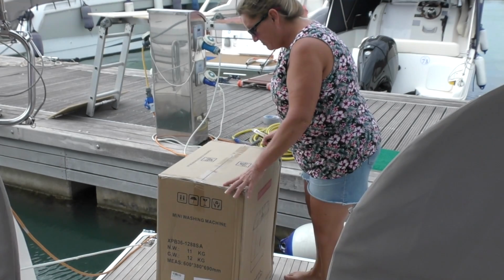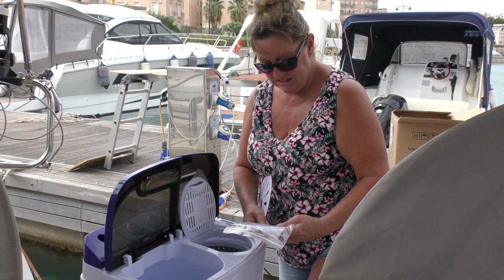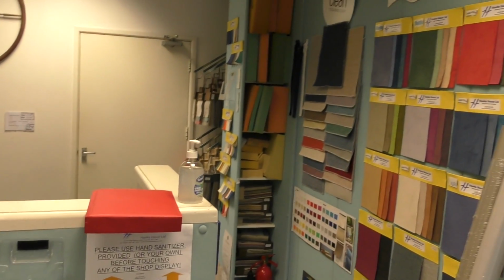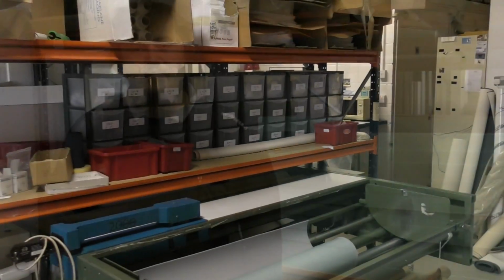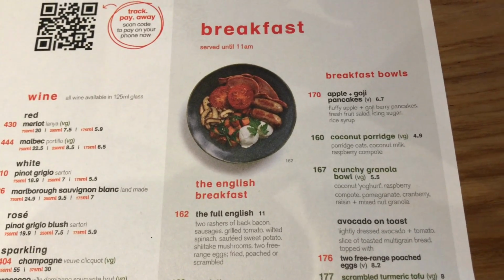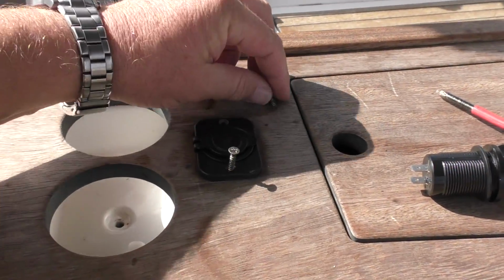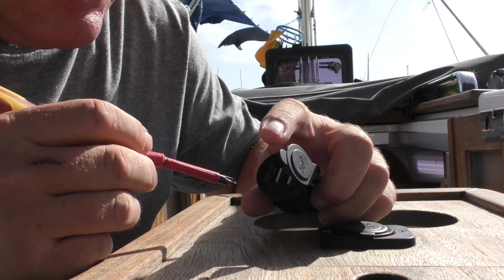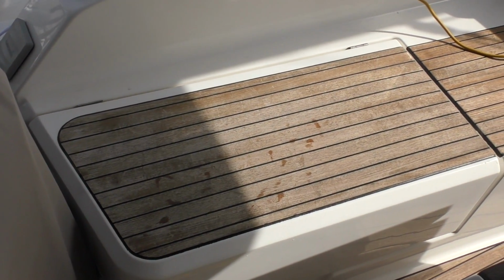Back on the boat. Useful stuff you may want to know? OTB 074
Washing machine

Our links